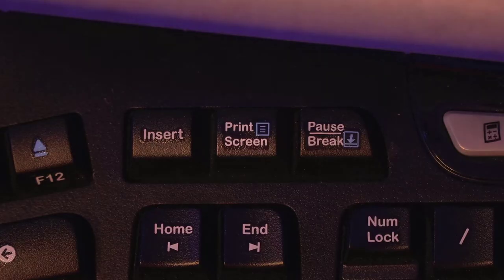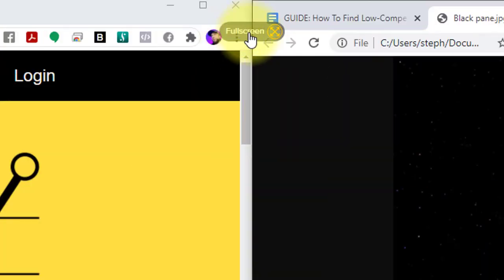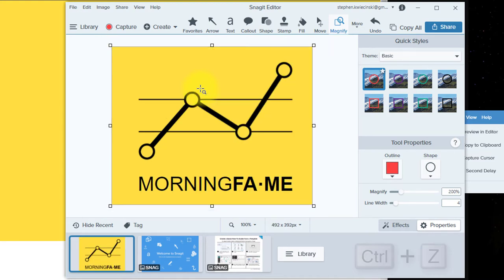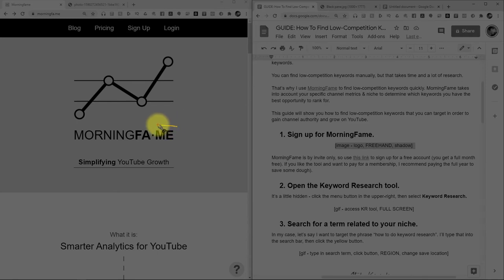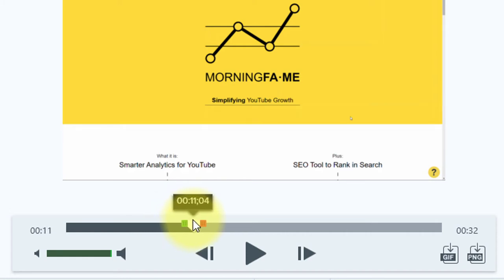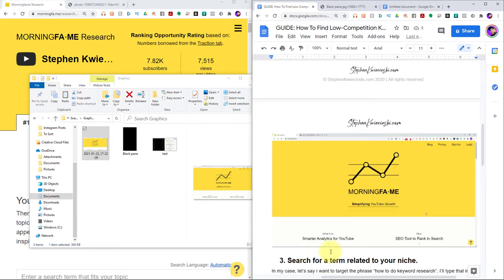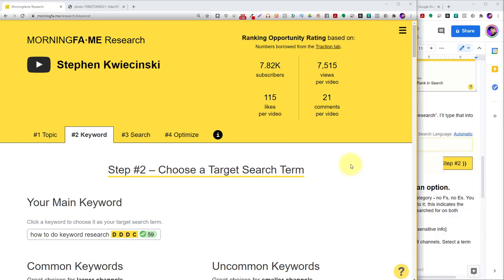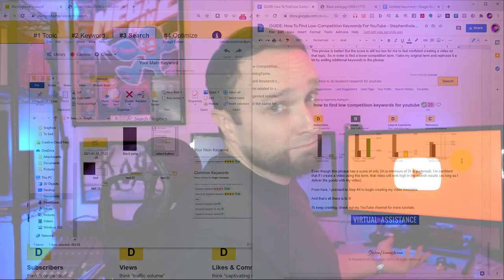Snagit Screen Capture Tutorial (Beginners Guide)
Snagit Screen Capture Tutorial

If you're looking for a way to quickly capture your screen, this Snagit screen capture tutorial is for you.

With Snagit screen capture, you're able to create engaging, educational content quickly and easily using your computer's Print Screen button.

More Resources*:
Podcast-quality Microphone (Rode MV7)
Rode MV7 Microphone Stand